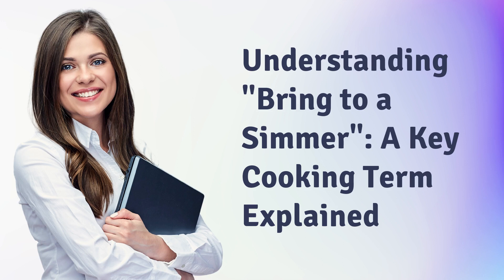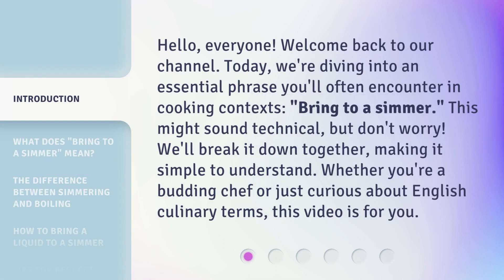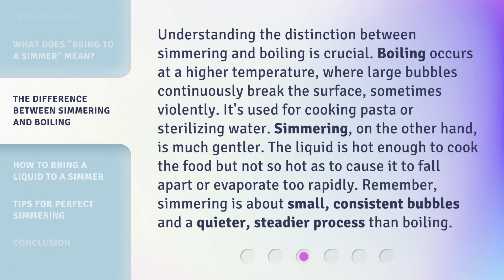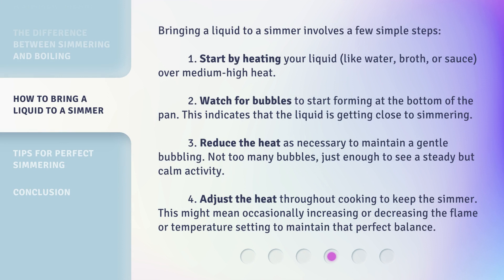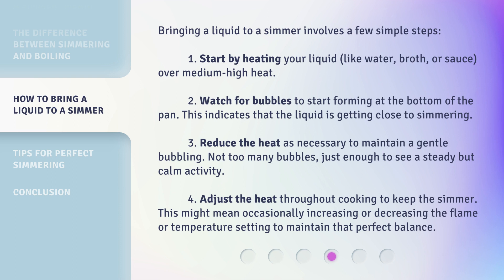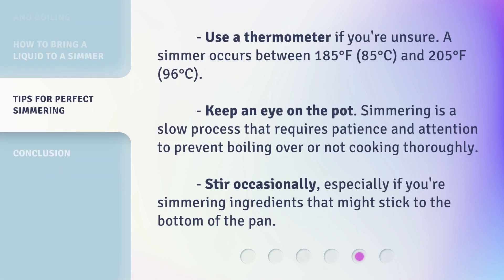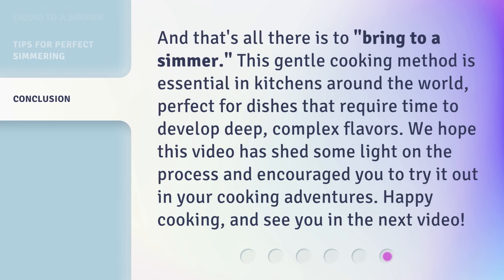Understanding "Bring to a Simmer": A Key Cooking Term Explained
Mastering the Simmer: Unraveling the Mystery of 'Bring to a Simmer' • Discover the secrets behind the cooking term 'Bring to a Simmer' and level up your culinary skills. Learn the perfect technique to achieve the ideal simmer for flavorful dishes!

00:00 • Introduction - Understanding "Bring to a Simmer": A Key Cooking Term Explained
00:34 • What Does "Bring to a Simmer" Mean?
01:08 • The Difference Between Simmering and Boiling
01:45 • How to Bring a Liquid to a Simmer
02:30 • Tips for Perfect Simmering